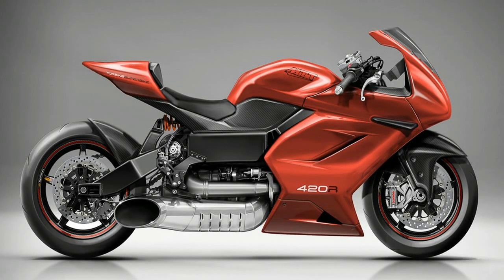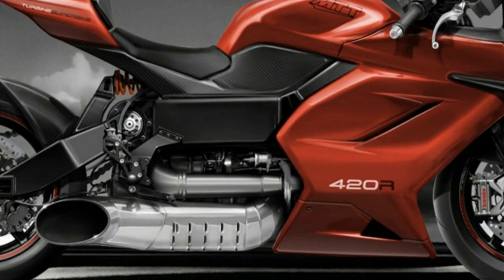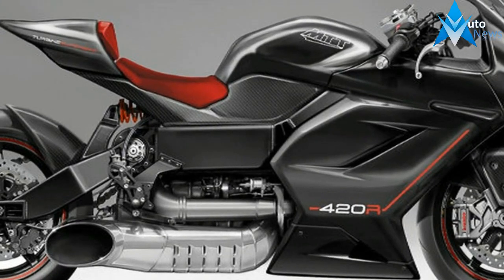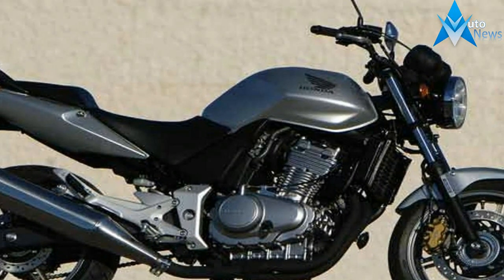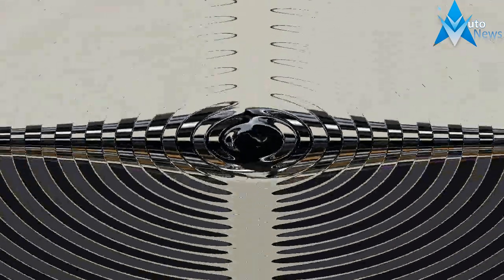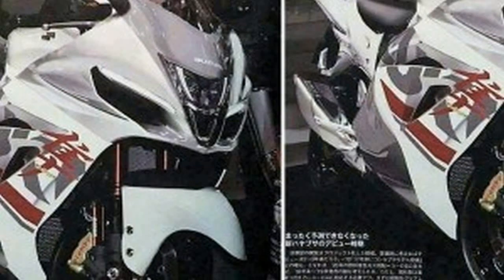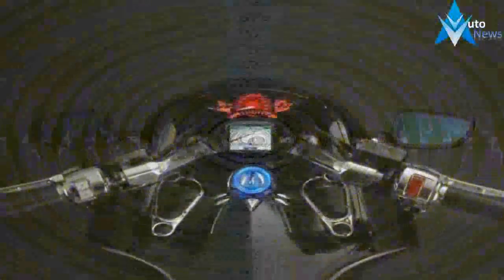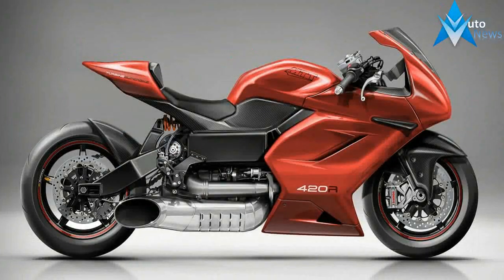NICE ONE !!!2018 MTT 420 RR Price & Spec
NICE ONE !!!2018 MTT 420 RR Price & Spec - MTT produced not only the first turbine-powered street legal motorcycle, but also the most powerful production bike in the world: the MTT Y2K Superbike.